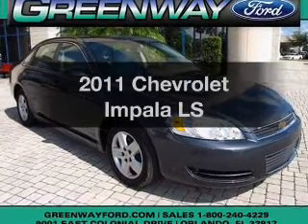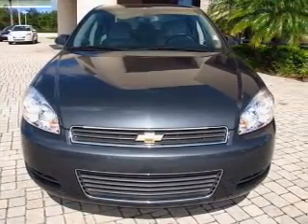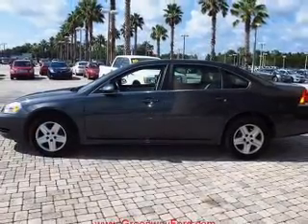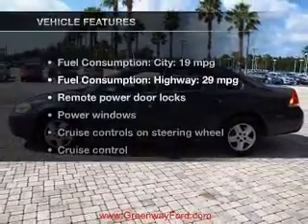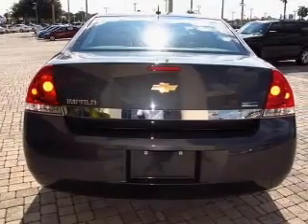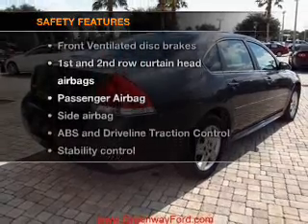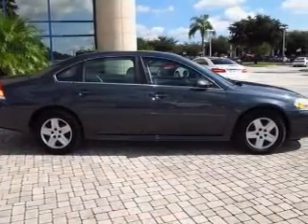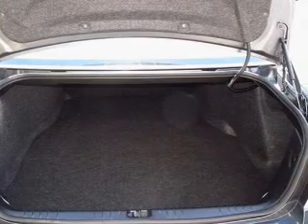2011 Chevrolet Impala - Orlando FL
Year: 2011
Make: Chevrolet
Model: Impala
Trim: LS
Engine: 3.5 liter 6 cylinder 12 valve
Transmission: 4-Speed Automatic
Color: Gray
Mileage: 54456
Address:
9001 E Colonial Dr